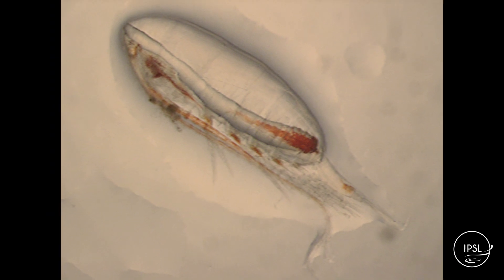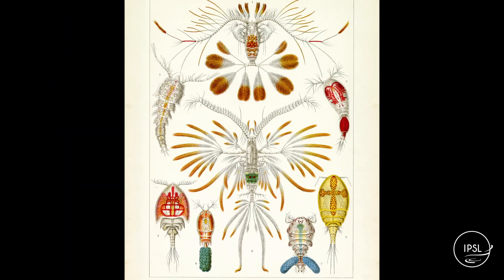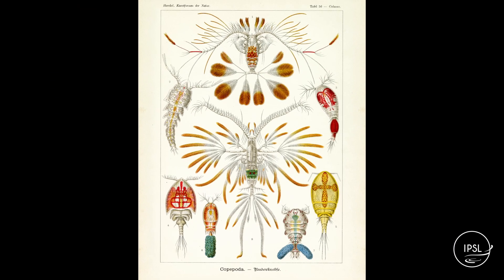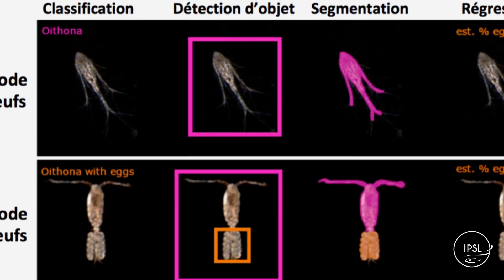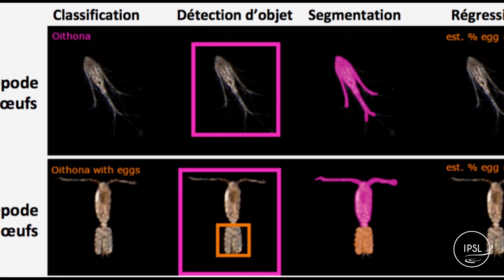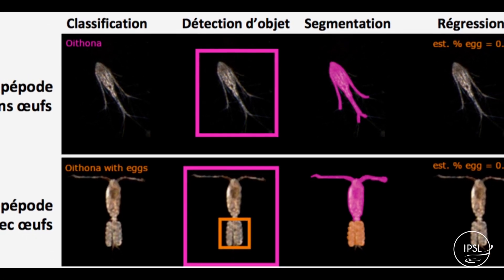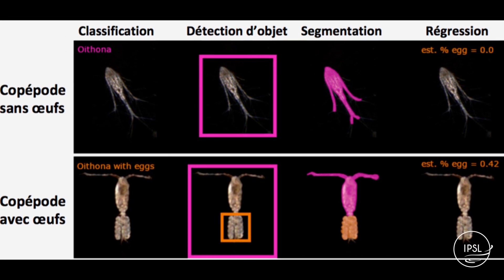Copépodes et intelligence artificielle : comprendre le fonctionnement des écosystèmes planctoniques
Dans cette vidéo, partez à la rencontre des copépodes, petites bêtes peuplant nos océans et appartenant à la grande famille du plancton. Grâce à l’intelligence artificielle, l’étude de ces organismes permet aujourd’hui d’obtenir des indications sur la santé des écosystèmes marins, mais apporte également une vision nouvelle sur le fonctionnement des écosystèmes planctoniques.

©ICoM-IPSL, 2022